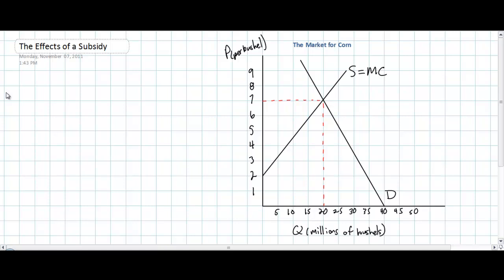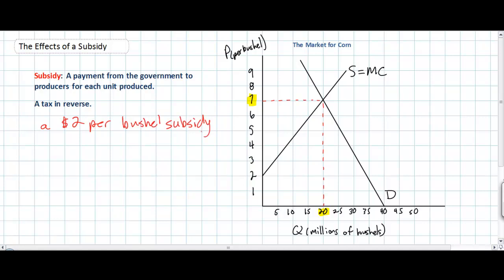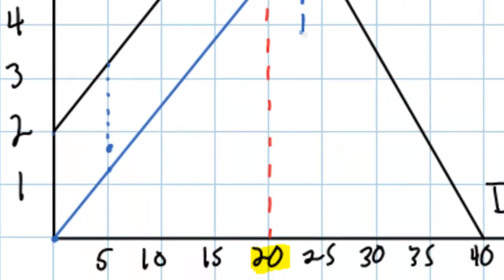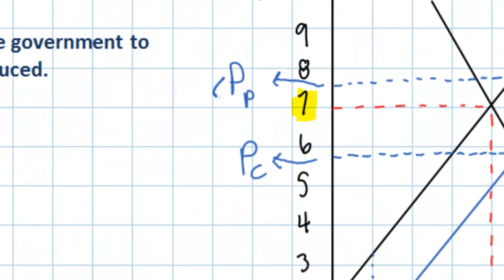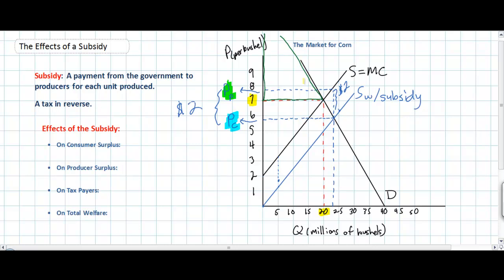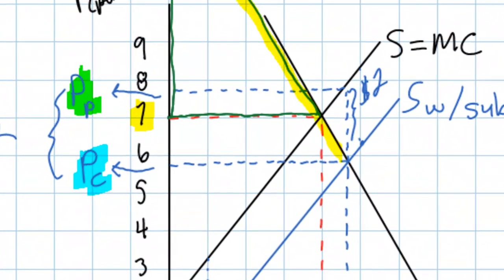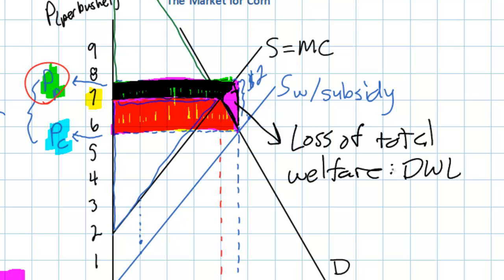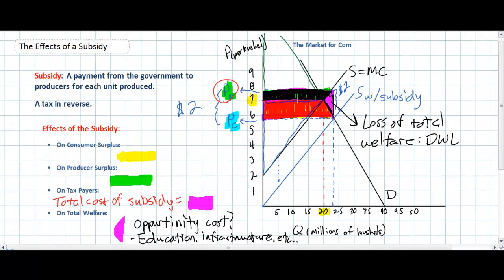The Effects of a Per Unit Subsidy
This video lesson illustrates and explains the effects that a per unit subsidy will have on the market for a commodity, in this case, corn. The payment to producers from government lowers the marginal cost of production, increases supply and leads to lower prices for consumers and greater revenues for producers. However, subsidies are not always economically efficient, since as we will see, the cost to taxpayers may outweigh the benefit to producers and consumers, meaning a subsidy may result in a net loss of societal welfare.